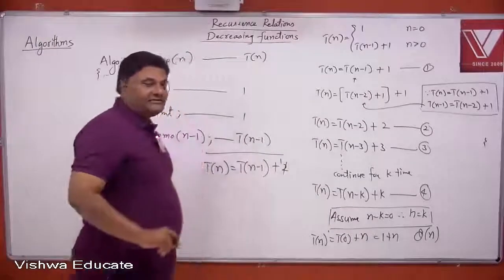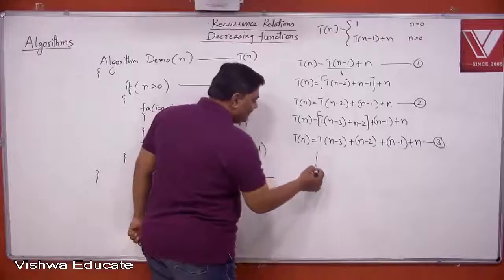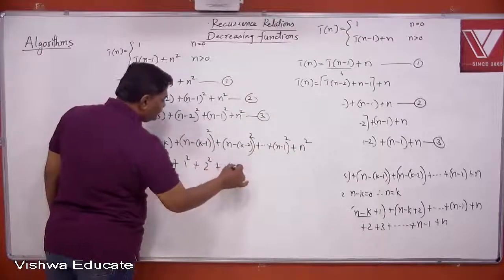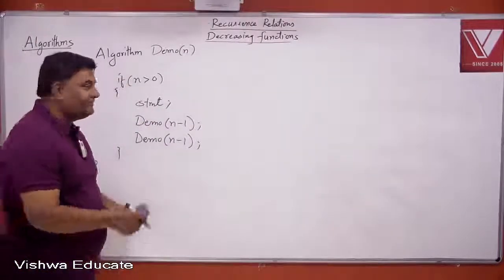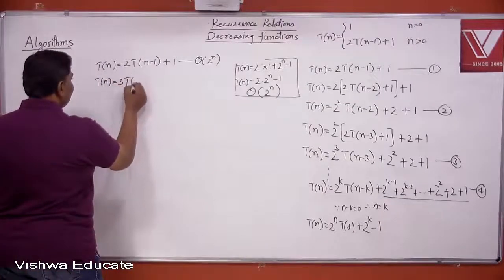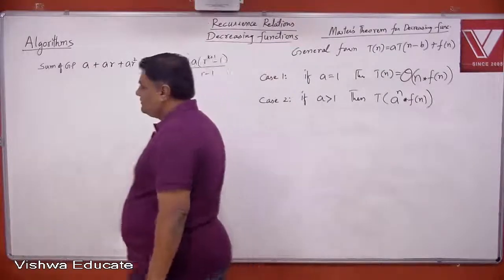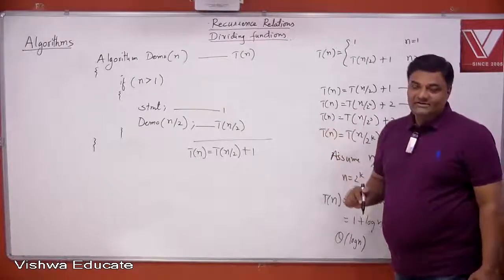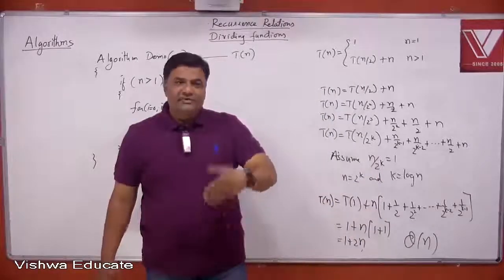GATE Lectures | Algorithms | Divide and Conquer | Recurrence Relations Part 2 | Prof. Abdul Bari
Prof. Abdul Bari discussed about Master's Theorem for Decreasing Functions, Recurrence Solution for Dividing Function.